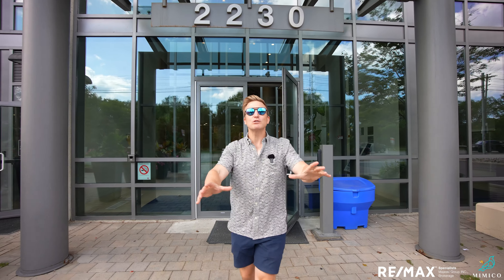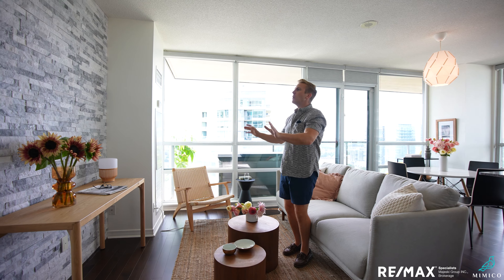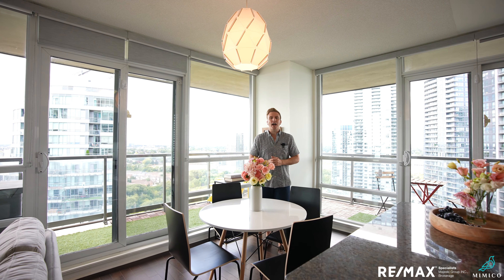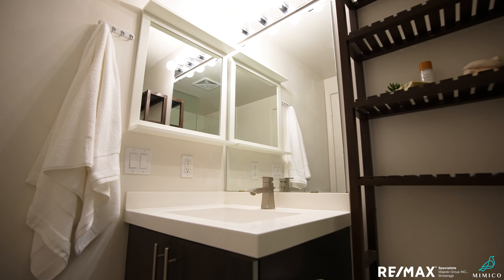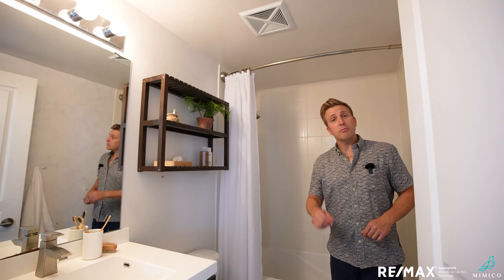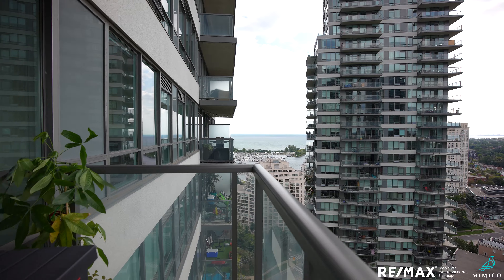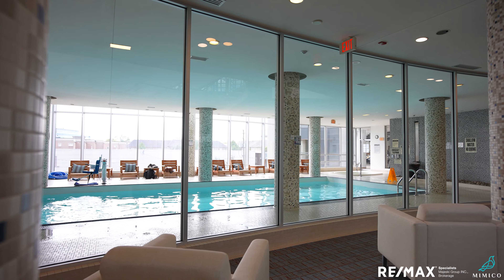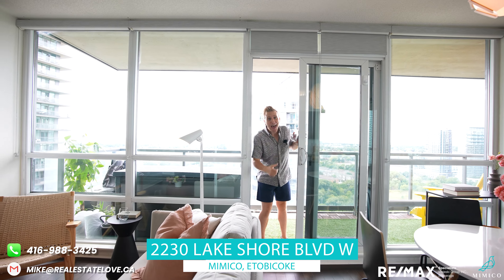2230 Lakeshore Blvd W | Mimico, Etobicoke | Balcony Dreams! BRANDED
2230 Lakeshore Blvd W | Mimico, Etobicoke